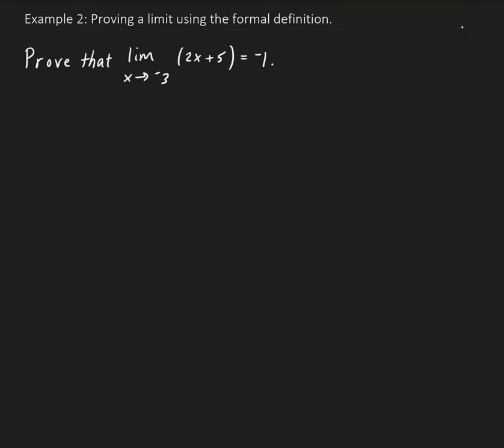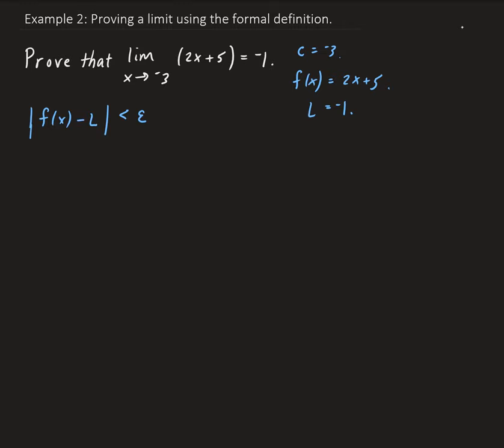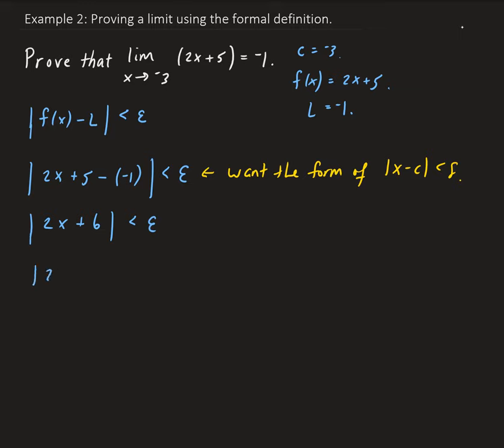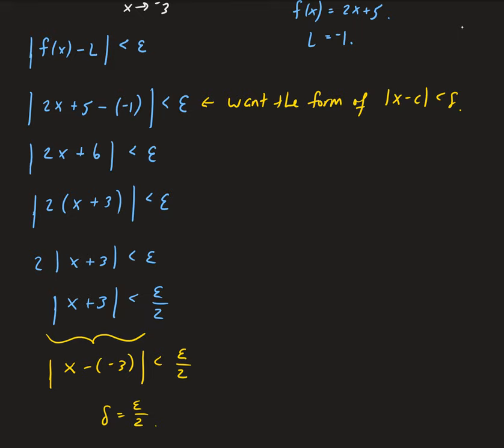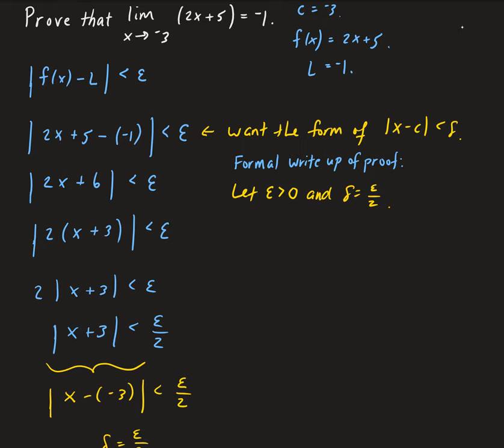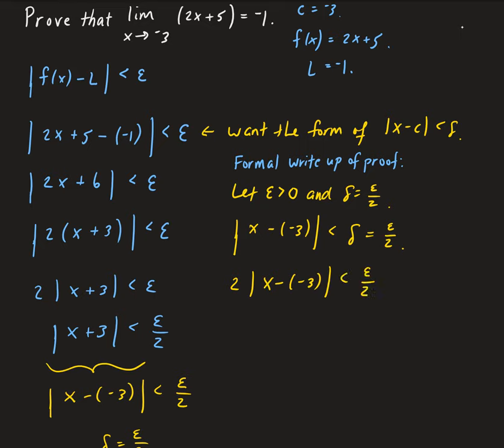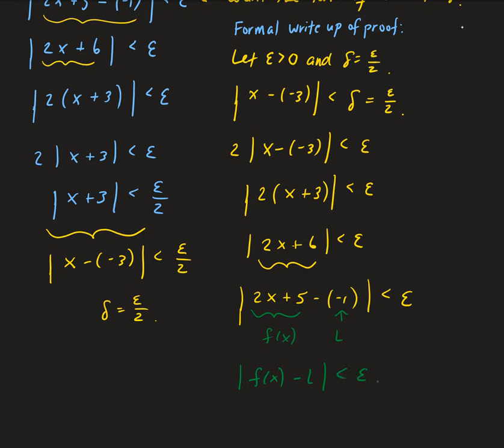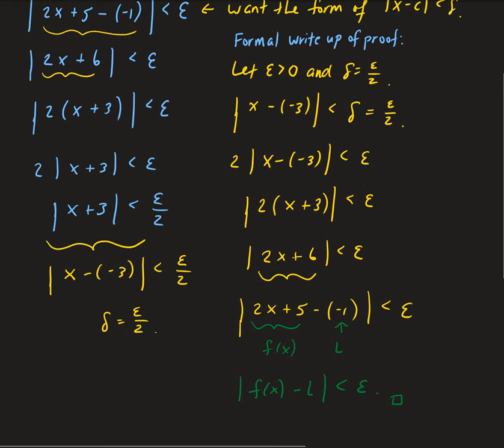Example 2: Proving a limit using the formal definition.